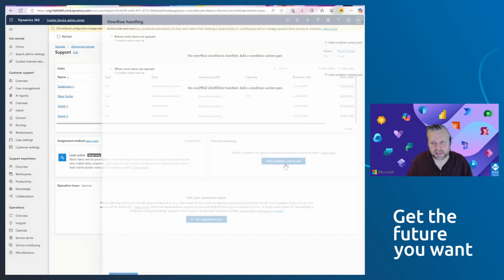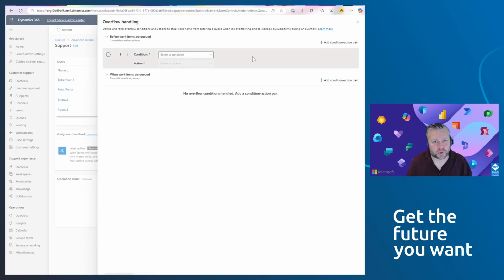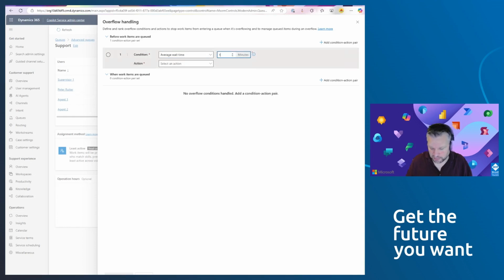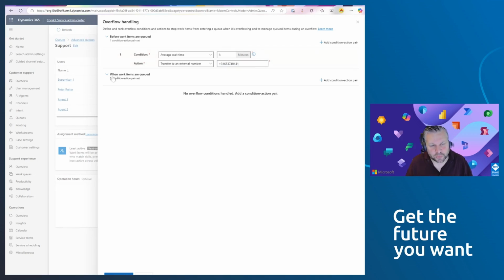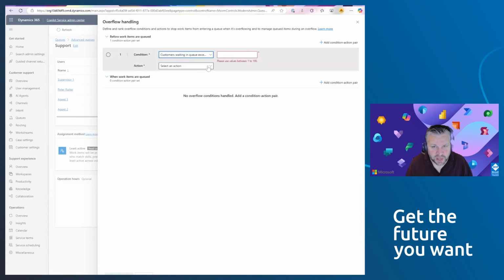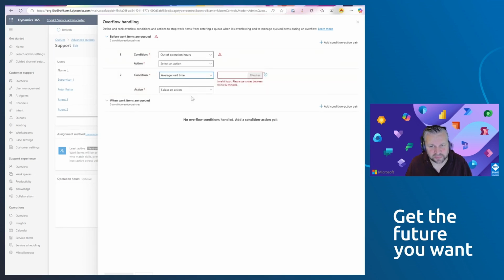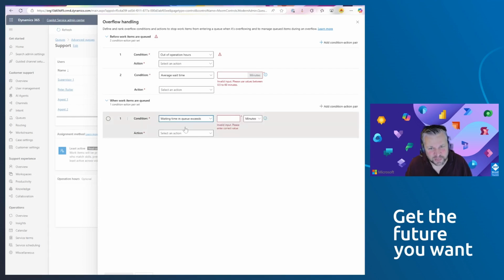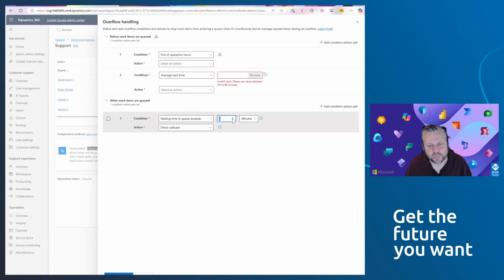2.1.4 - Overflow Rules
In this video we go over the Overflow Rules on a queue. These rules are used to divert traffic during overly busy moments, or when customers are calling outside of business hours.